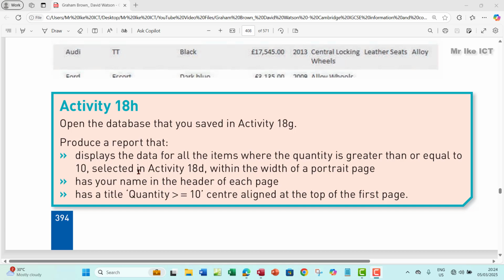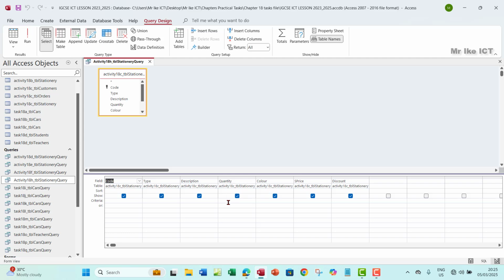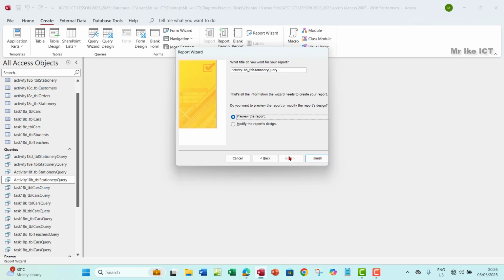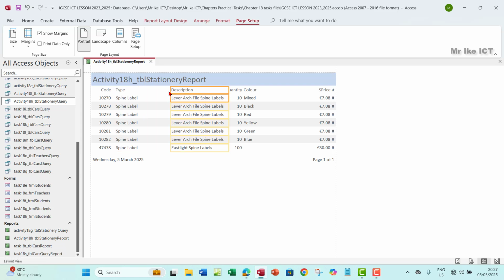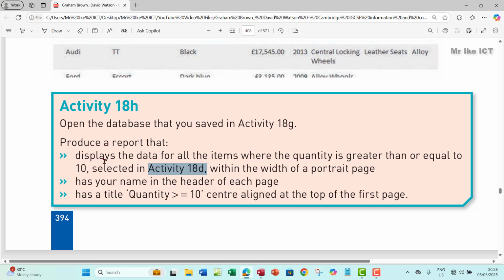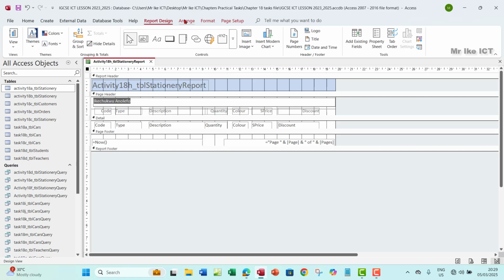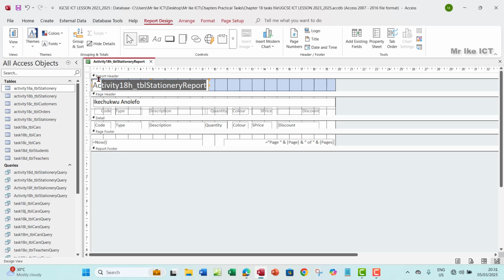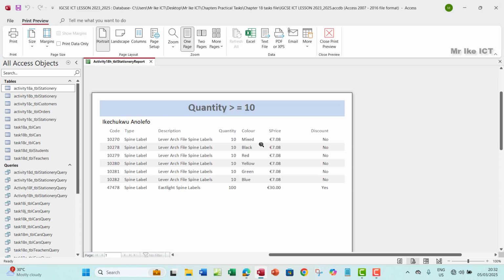Activity 18h - Creating report in Ms access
This video will work through the activity 18h of the IGCSE  Information Technology textbook by Hodder Education, chapter 18.

TimeStamp:
0:00 Activity 18h question
0:36 Duplicate and rename activity 18d query
0:55 Filter the query based on the given criteria
1:36 Create report using task 18h query table
2:37 Adjust labels in layout view
4:42 Add page header
4:34 Add report header
7:26 Preview database report

We offer one-on-one tutorials for the following subjects:
- ICT
- Physics
- Chemistry
- Biology
- Mathematics
- English Language